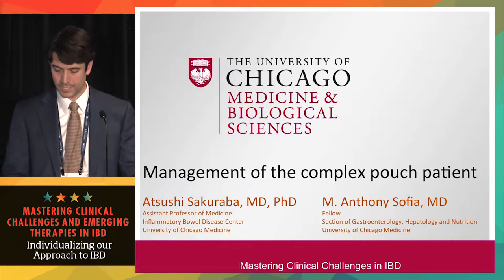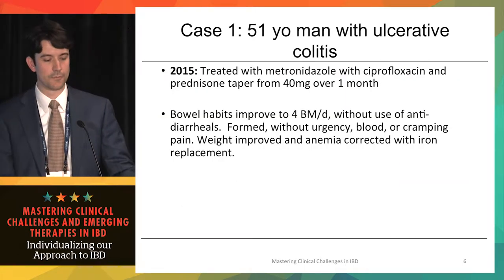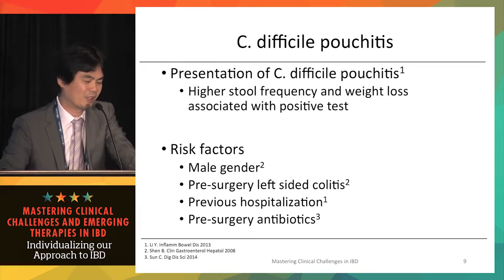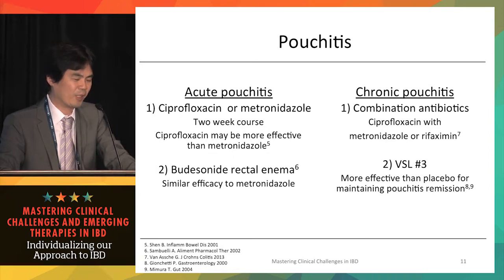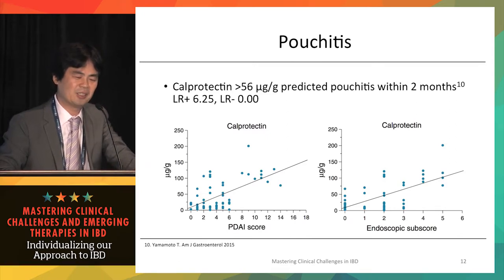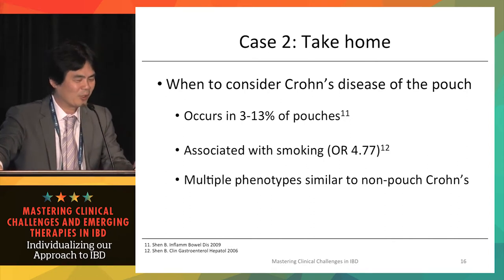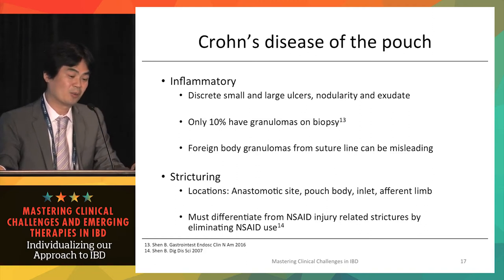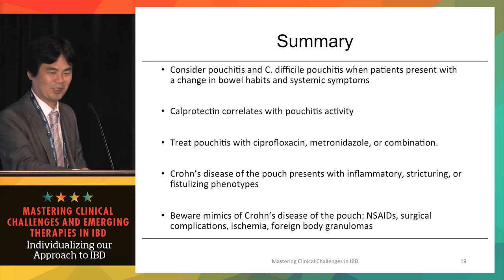Case discussion: Management of the complex pouch patient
In this presentation from the 2017 Mastering Clinical Challenges and Emerging Therapies in IBD, held July 22, 2017 in Chicago, Illinois, Drs. Atsushi Sakuraba and M. Anthony Sofia discuss the management of a patient with a complex pouch.